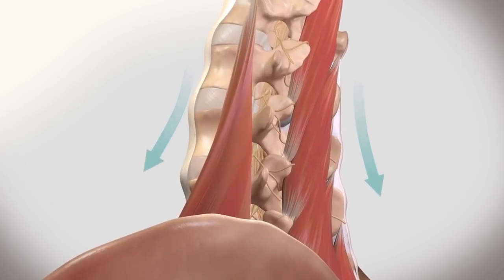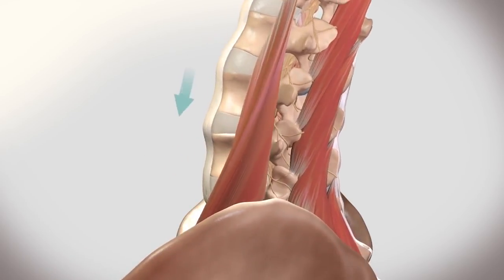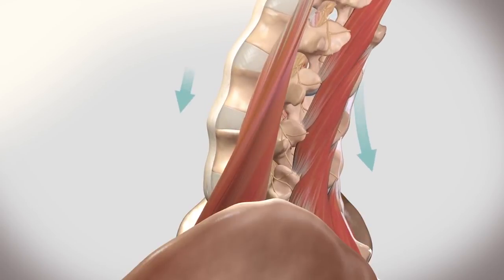POWERLIFTING MYTHBUSTERS - Do They Actually Work? (Cupping, Inversion...)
In this video we go over some common methods of recovery like ice, cupping, dry needling and others to see how and if they work.